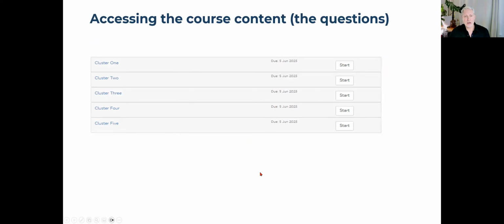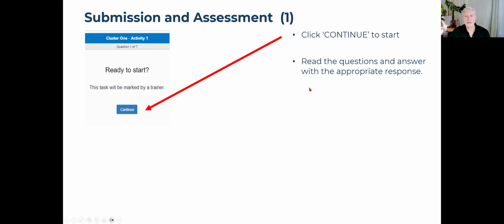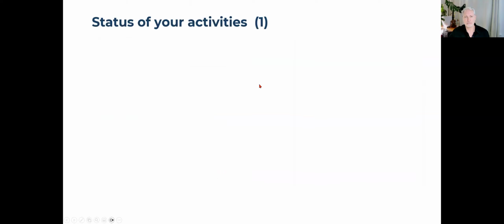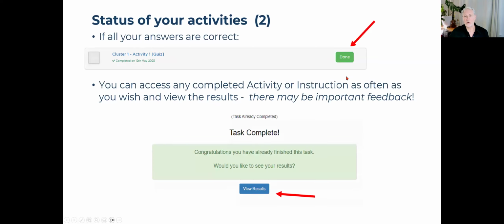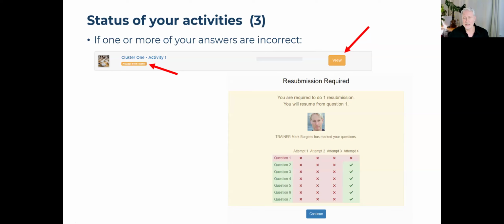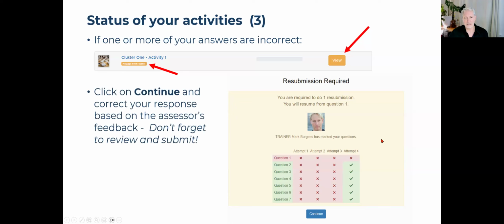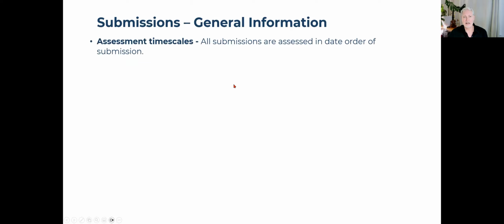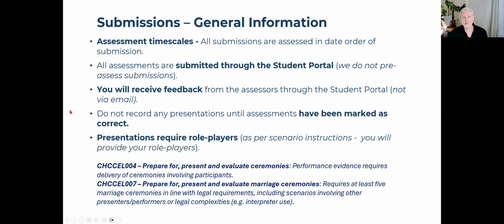Course Details and Support Resources (2 of 2)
Student Orientation for Celebrancy video 2 of 2.